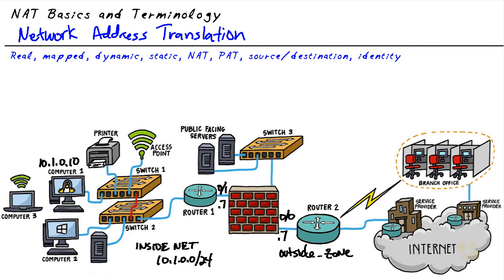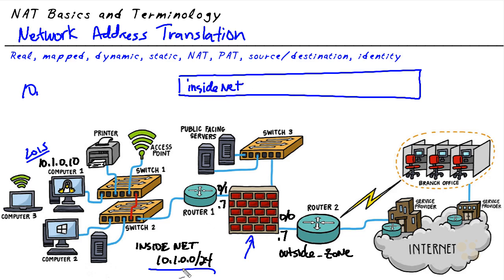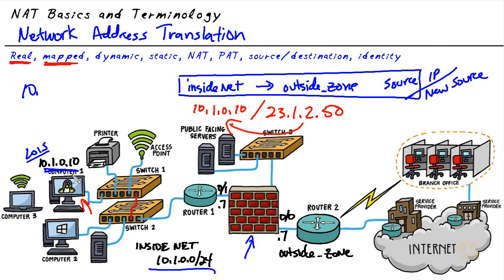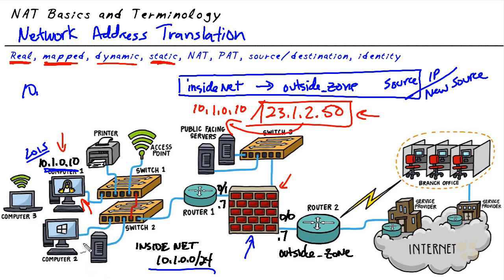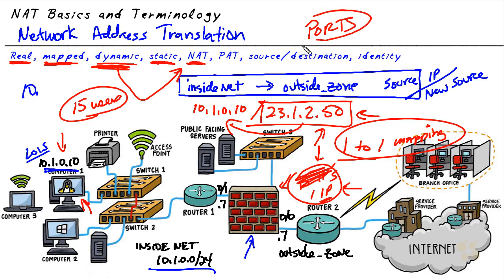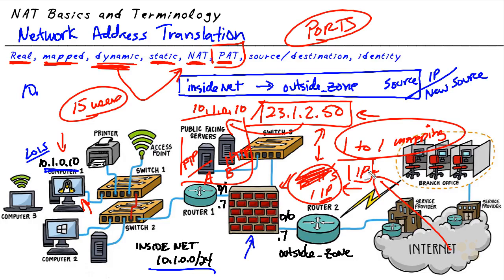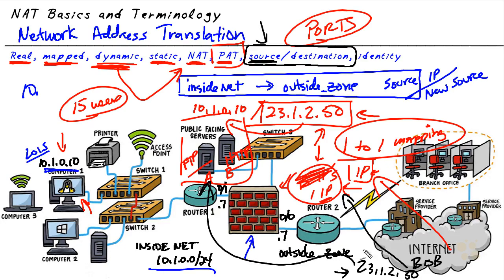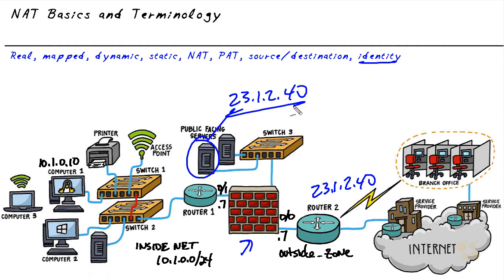12 NAT Basics and Terminology